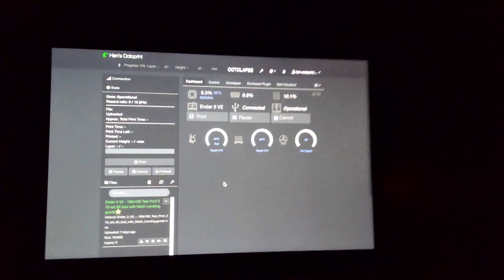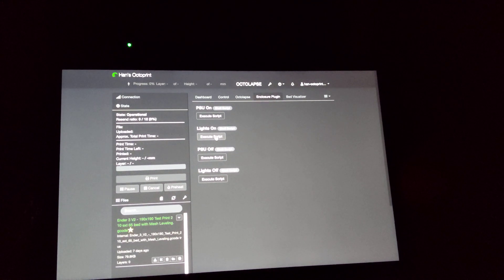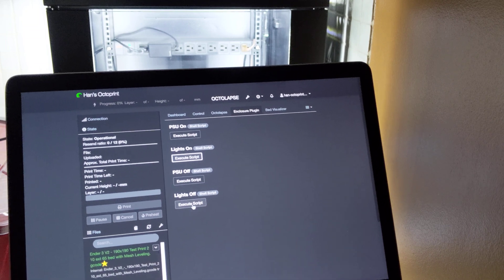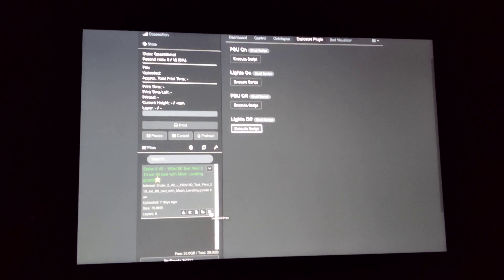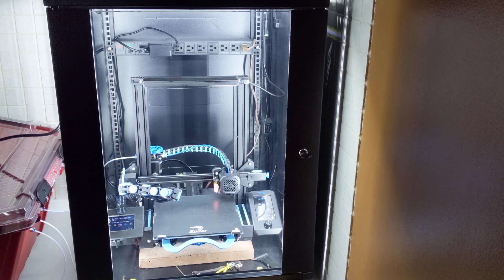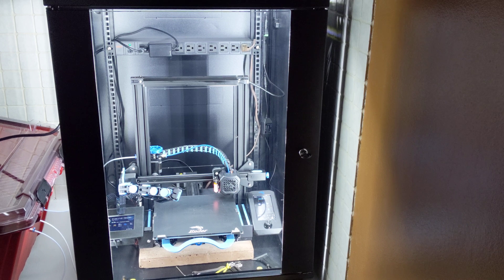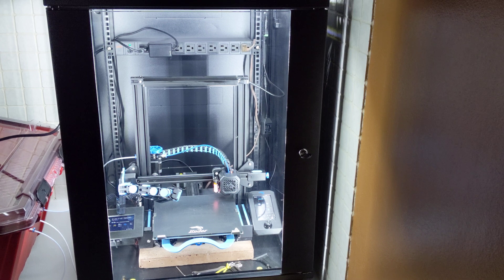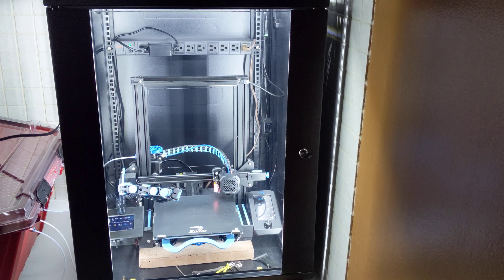Octopi / Octoprint Raspberry Pi 4B Hyperpixel 4.0 I2C Relay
I've successfully connected a Raspberry Pi 4 B running a HyperPixel 4.0 Touch display.  Because the HyperPixel 4.0 uses all the GPIO pins on the RasPi, the HyperPixel has an auxiliary I2C jumper on the back of the display that can be used to extend I/O controls to relays, sensors etc. This video is the demo of the working relay system and the Octoprint plugins (PSU Control, Enclosure Plugin) to allow software based relay switching to turn on/off the lights and the Ender 3 V2 PSU when jobs are uploaded / completed.

The specific I2C Relay Board I used:
4 Channel I2C Electromagnetic Relay Module Compatible with Arduino, Raspberry and MCU 3.3V 5.0V iot

I'll create a separate video that outlines how to get the RasPi / HyperPixel 4.0 Touch / I2C all working step by step for anyone interested.